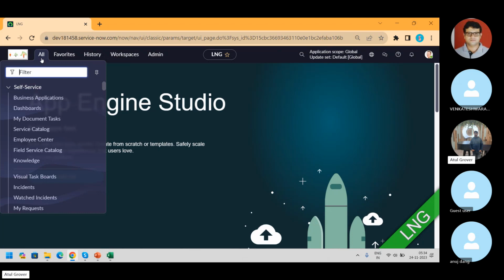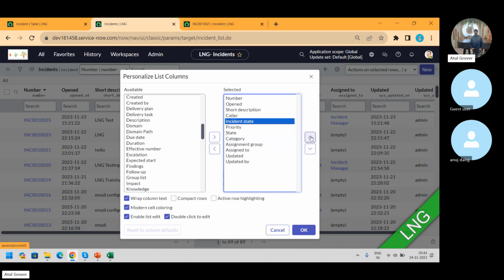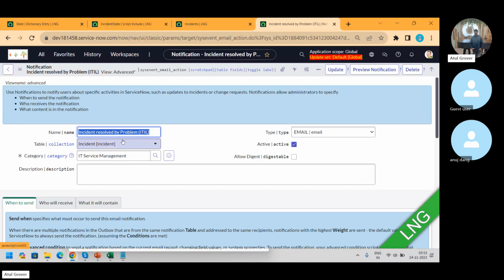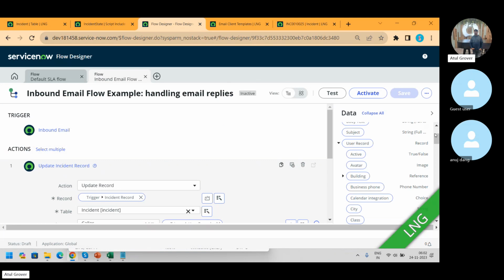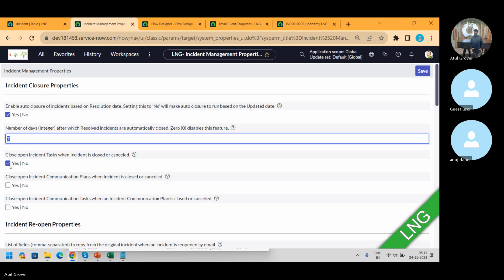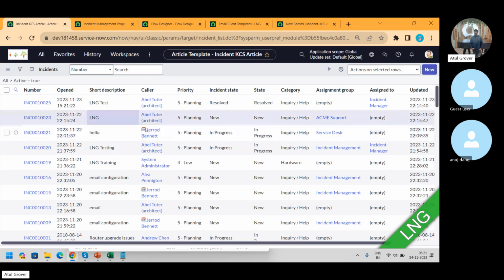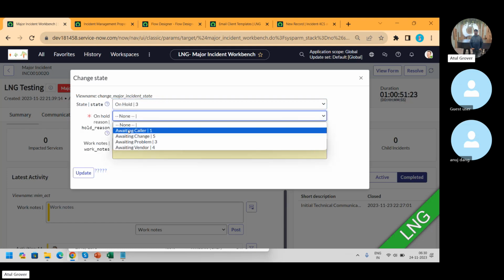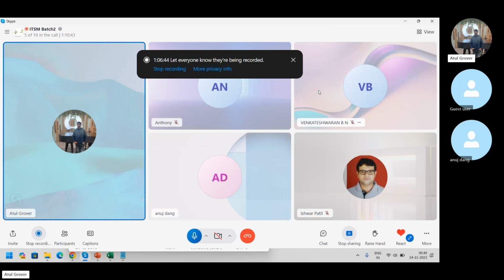CIS - ITSM Batch 2 | Day 14 | SLA - Notification - Email Client - Major Incident Management Overview